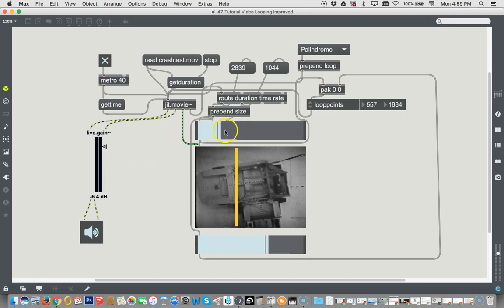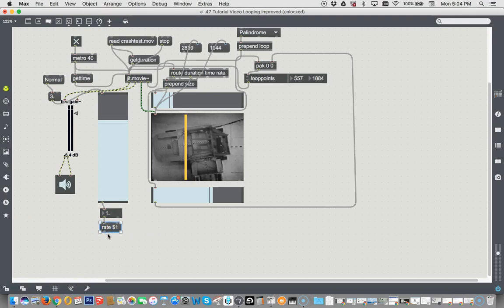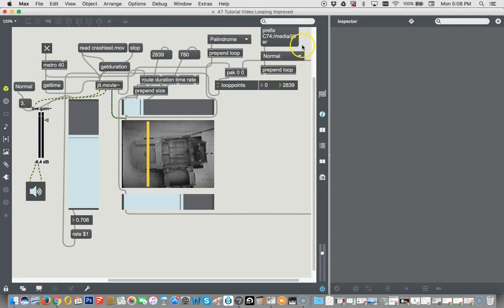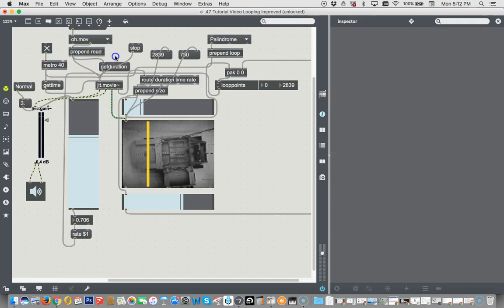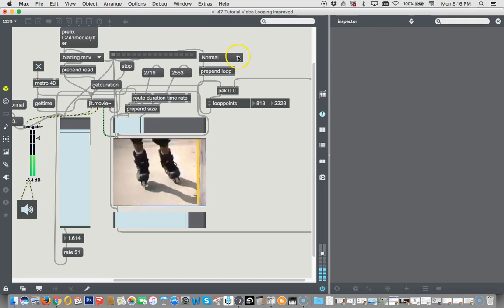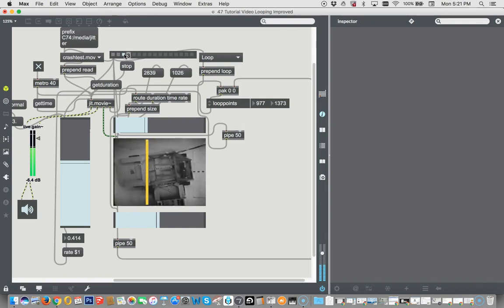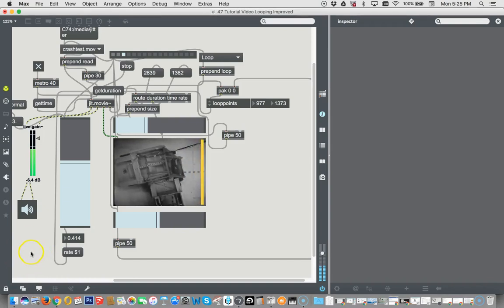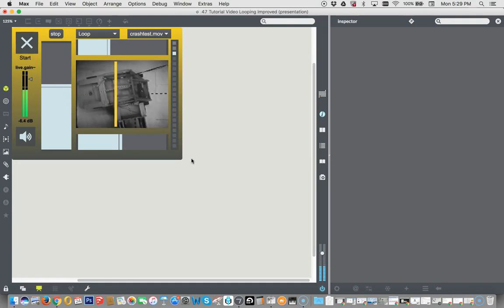Max 7 Tutorial #47: Video Looper Improvements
We take the looper from Tutorial 46 and add the ability to change rate, and then make a "umenu" learn what movies are,..  so we can access them easily.  Finally, we make it pretty.